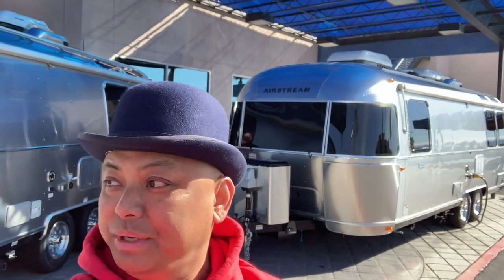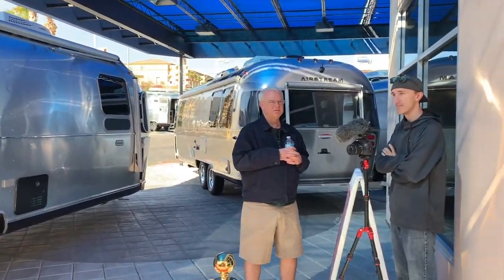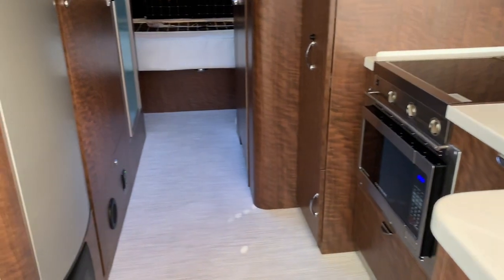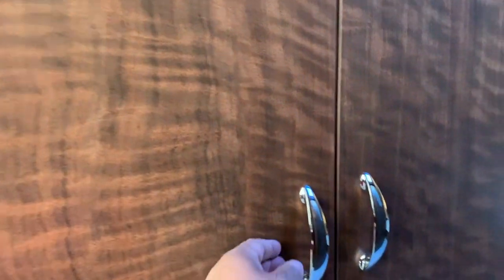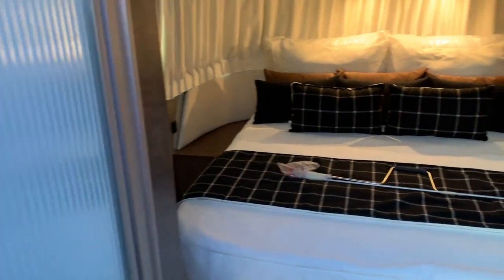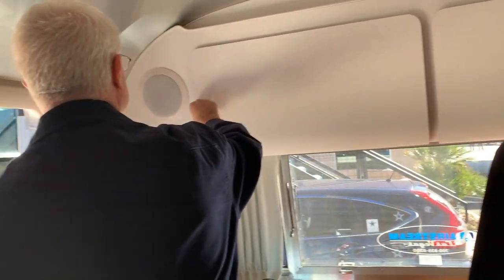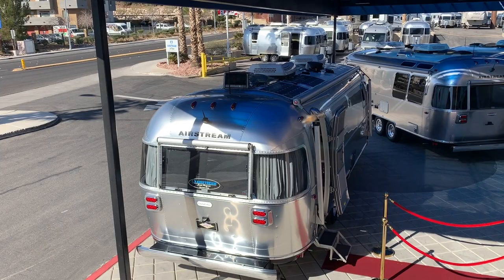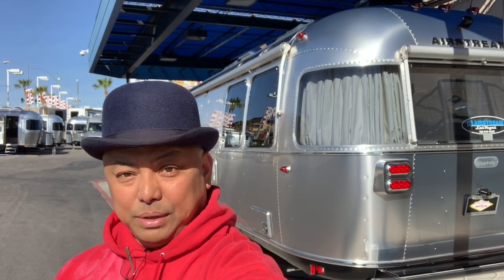RV Tour of the 27ft 2019 Globetrotter Airstream, aka WandA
Episode 10 - RV Tour of the 27ft 2019 Globetrotter Airstream, aka WandA